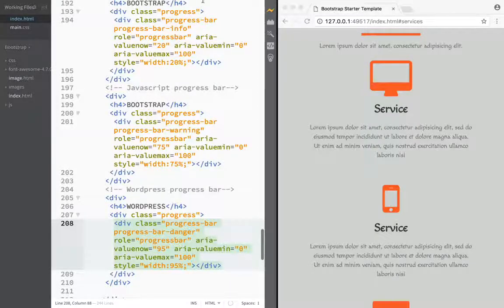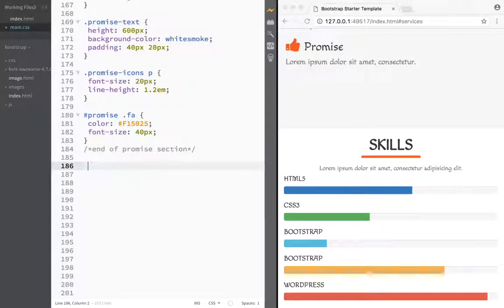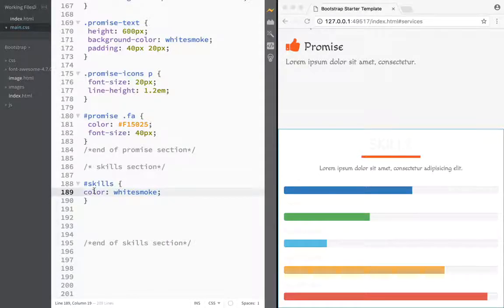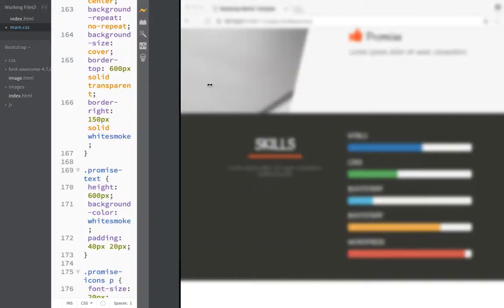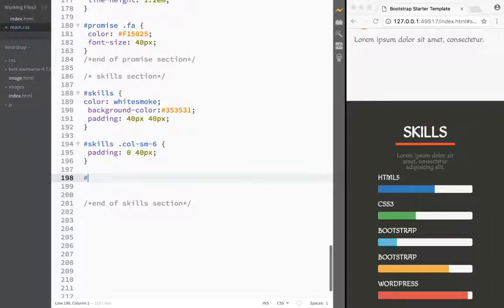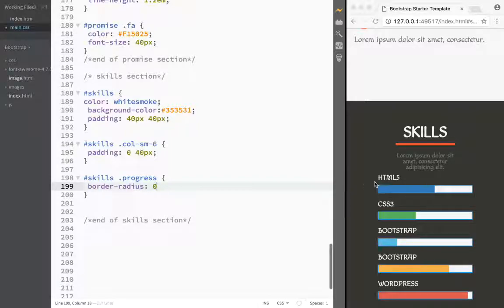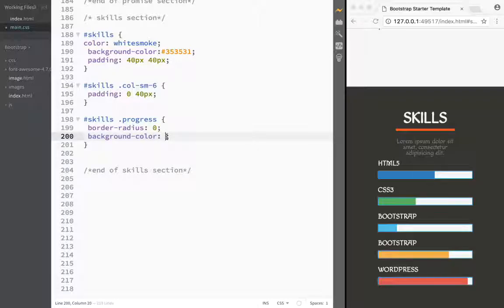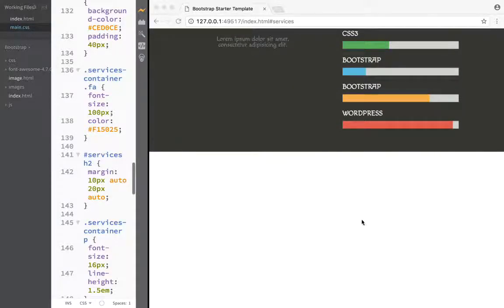Bootstrap Theme 15 - Skills CSS